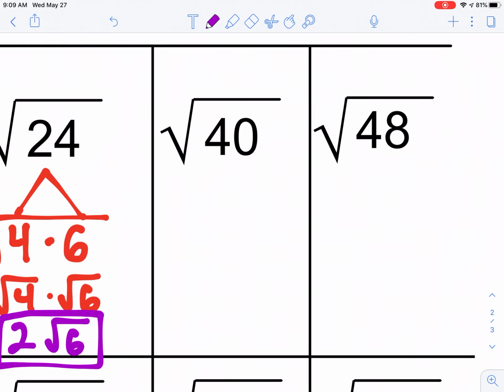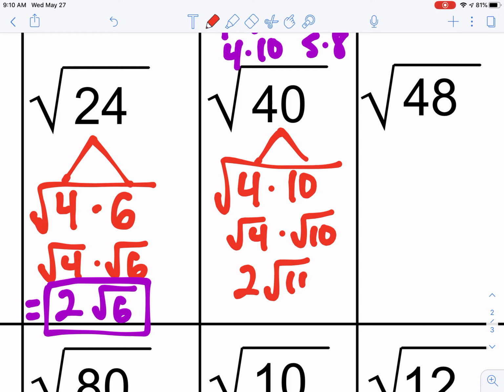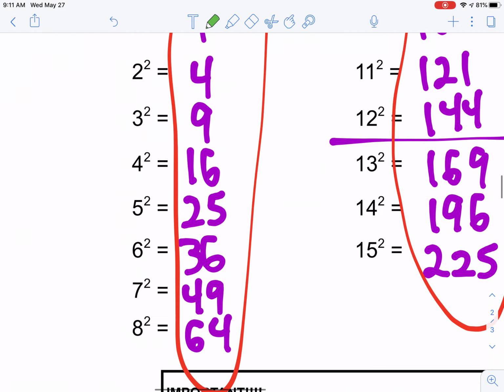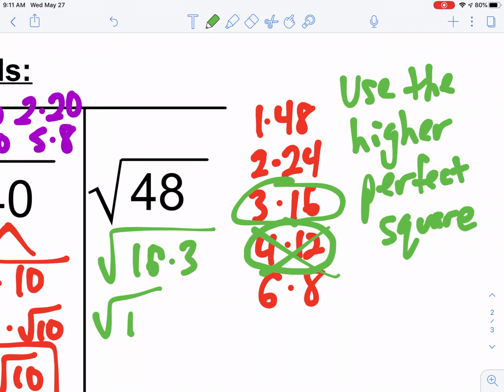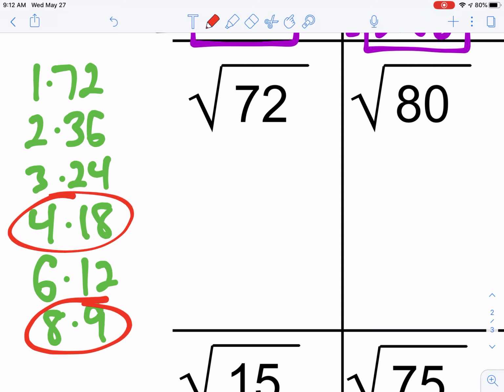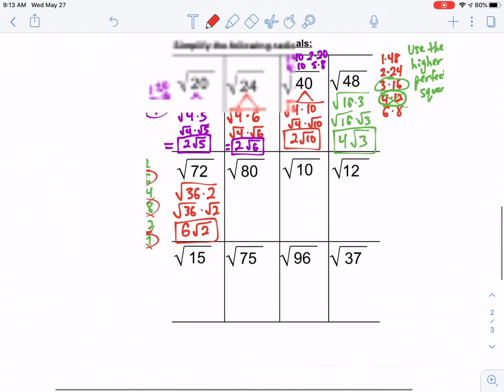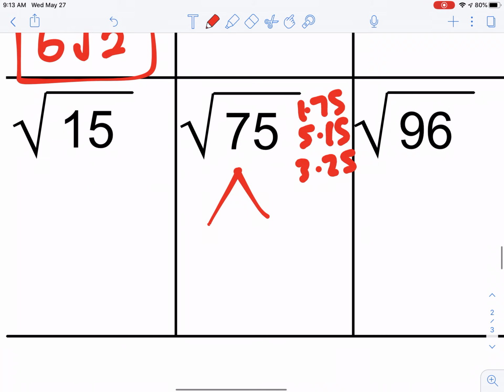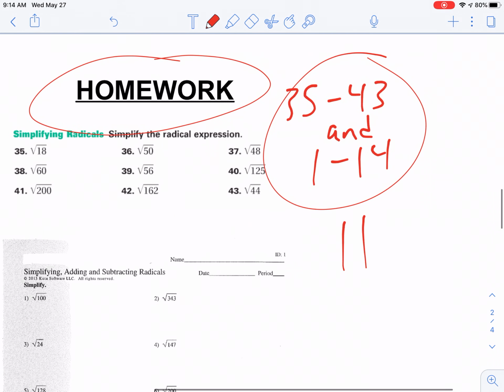Algebra 1: Lesson 11.1 (Part 2)